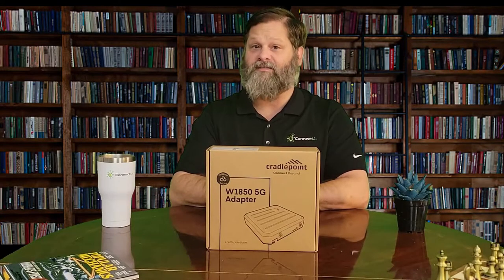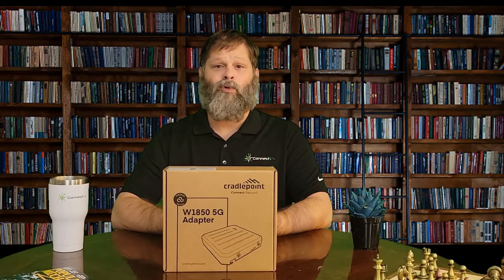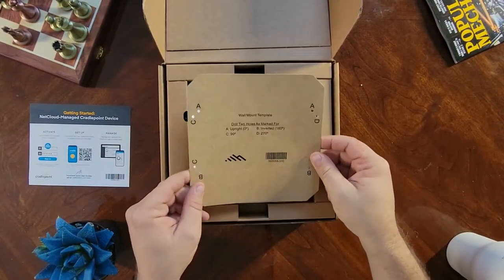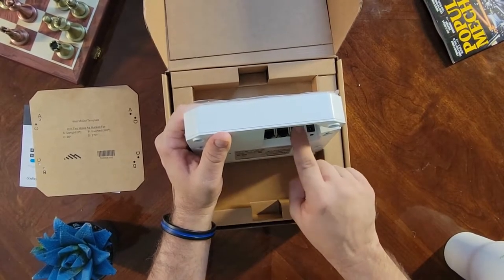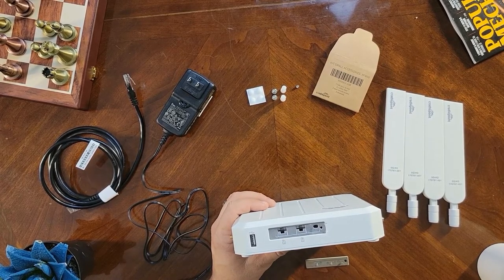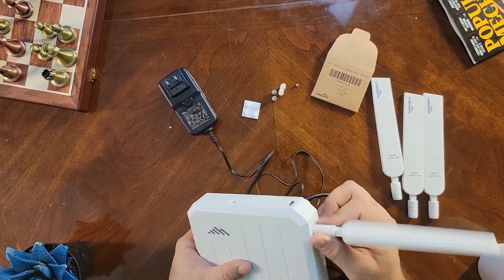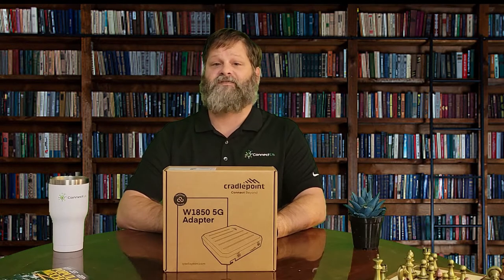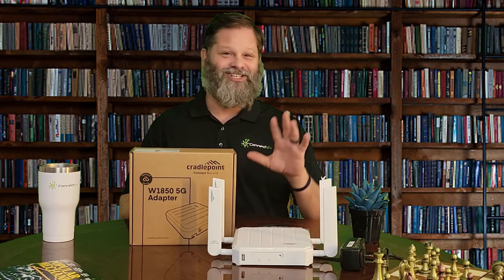Cradlepoint W1850 5G Wideband Adapter C-Band Unboxing Video (New Version)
Cradlepoint W1850 5G Wideband Adapter Unboxing by ConnectUs

Welcome to the ConnectUs sponsored unboxing video for the Cradlepoint W1850 indoor adapter.

 This device is a part of the Cradlepoint fixed wireless routers along with the W2005, E300, and the E3000. Each of these routers have different specifications and would be used in different situations. Each of the group would be at home in a branch deployment, and each has the coveted C-band certification from Verizon. The C-band is considered by most as the sweet spot for 5G communications, blending the right amount of throughput and propagation. All of the family can support all of the major cellular carriers. The W1850 unit is an indoor device, while the W2005 units are outdoor, but both support the Cradlepoint Captive Modem feature, which allows an external, ethernet connected modem to be placed closer to the signal source. This is perfect for scenarios where the router would live in a low signal strength area. Due to their fast 5g speeds, compact size, superior connectivity and security, it is the perfect LAN router for restaurants, retailers, homes, dorms, apartments, medical clinics, and branch offices.

Ultra-Fast, High Power 5G C-Band Connectivity

Designed for branches that require the higher performance of 5G and the flexibility of wireless, the Cradlepoint W1850 5GB Wideband Adapters usher in the next generation of Wireless WAN networking. The W-Series is designed to accommodate the diverse spectrums, multiple generations, and breadth of new technologies introduced in 5G while delivering enterprise-class standards of scalability, comprehensive management, and security. Let’s take a closer look at what sets the Cradlepoint W1850 apart from the rest. This router has 5G Low/mid band and 4G LTE category 20 allowing for fast and reliable internet access due to its breakthrough 5G and 4G LTE speeds. The device sports dual 2.5GbE LAN ports

Cradlepoint W1850 5G Specification Highlights

What makes this device, as well as most Cradlepoint enterprise 5G routers, special is the zero-touch deployment and day-1 connectivity. You do NOT need a dedicated IT network engineer to make this work. A retail store manager can open the box and have blazing fast internet speeds in less than 15 minutes, in some cases.

Do not confuse the ease with simplicity. Using the Netcloud manager, you are able to set cutting edge security practices, complex routing and tunneling and robust failover redundancy with little difficulty. This device boasts end to end device security through open VPN, access control, encrypted configuration, monitoring, threat alerts, hacker prevention, and password protection along with many more advanced security features.

Cradlepoint W1850 5G Hardware Features

The W1850 has a no frills design which makes it perfect for any home, office, small businesses and many other locations that need fast, reliable, secure internet access. THe setup is also fast, easy, and does not require a service technician. Cradlepoints Net Cloud Manager comes in a mobile app, as well, giving you access to alerts, configuration and statuses wherever you are.

The Cradlepoint W1850 is a perfect solution for small-mid size branch locations like restaurants, retailers, homes, dorms, apartments, and medical clinics.